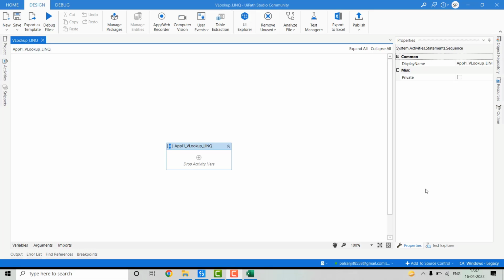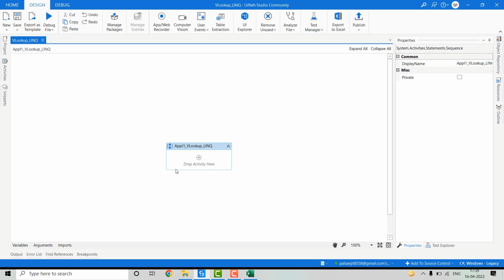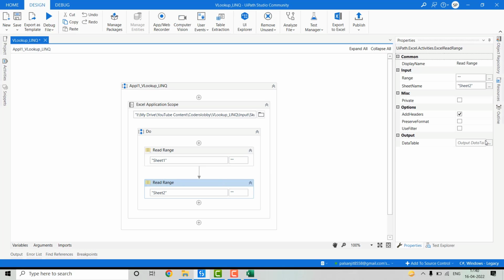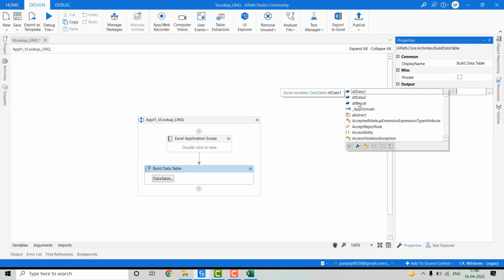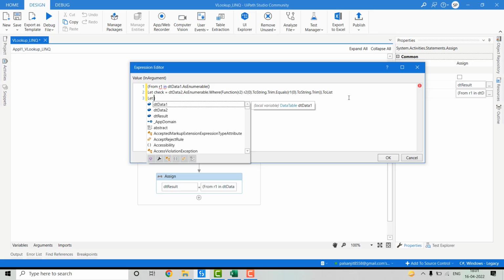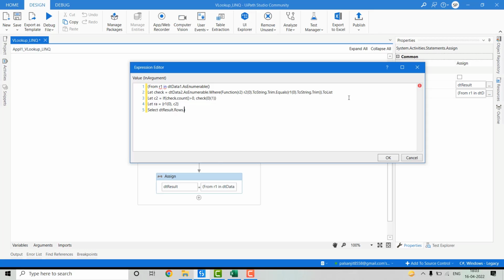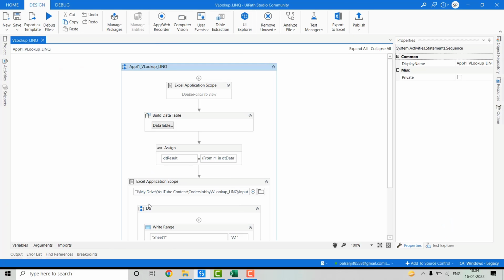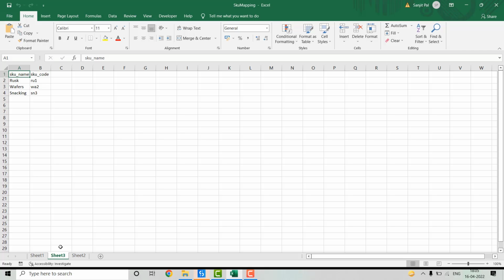LINQ | VLOOKUP Using LINQ | LINQ Tutorials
How we can do the vlookup using linq in uipath?

🕘Timestamps:
00:00 Intro
03:00 Vlookup Linq Implementation
06:00 Code Execution

Hope you found this video useful. This will motivate us to create more good content. Thanks!

🖥️Video Summary 👉
What is vlookup and how we can implement in uipath using linq to get the desired result.